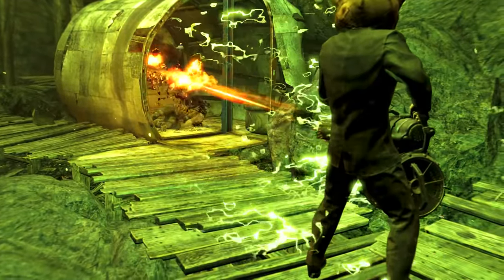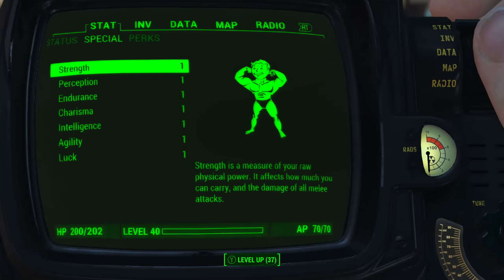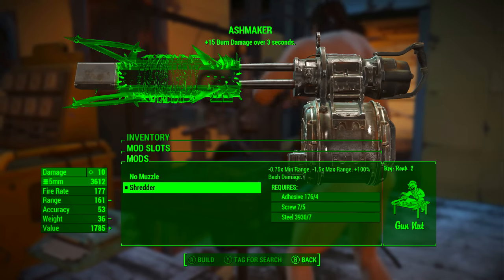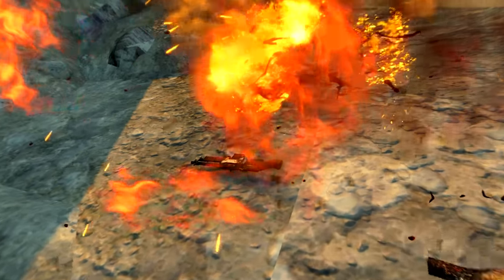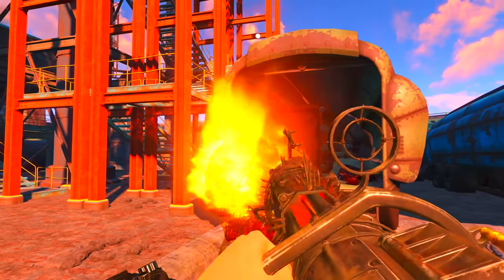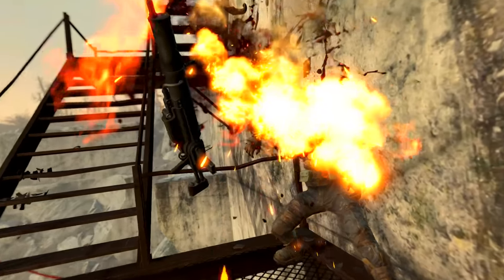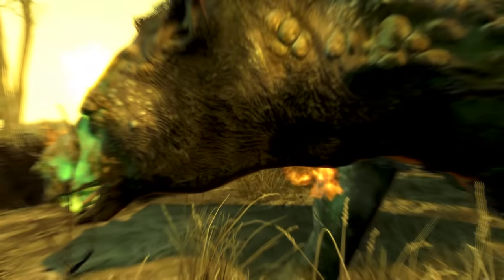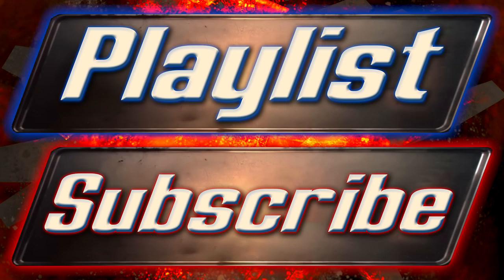Fallout 4 - Ashmaker - Unique Weapon Guide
This video is a walk through guide, in which I show you how to acquire the " Ashmaker ", a unique Minigun, be sure to bring an ash tray!